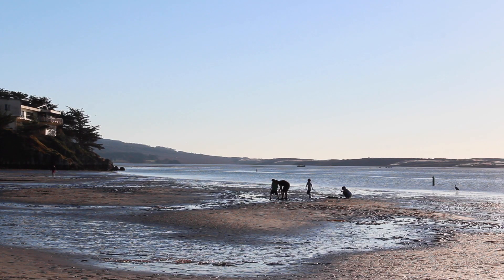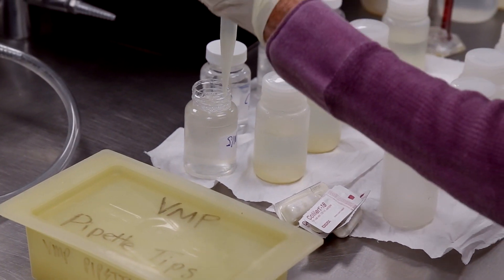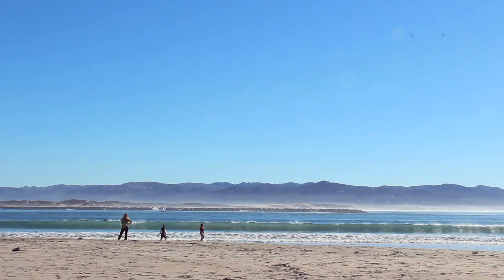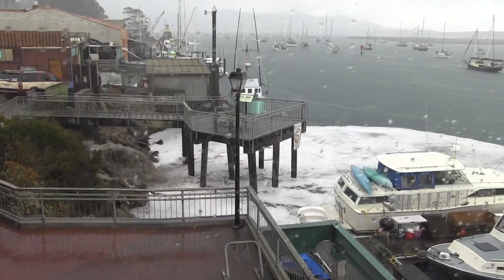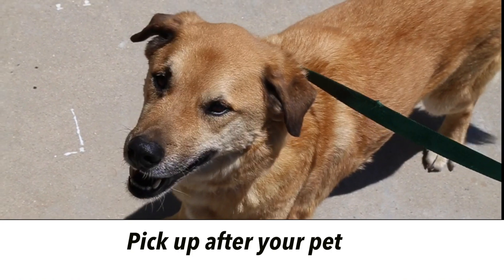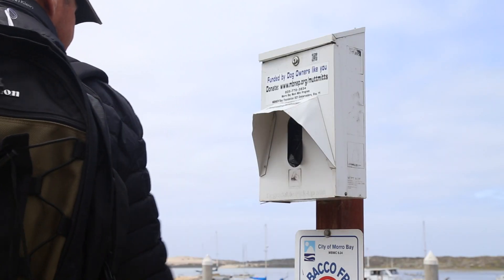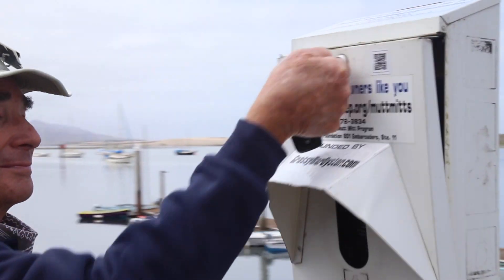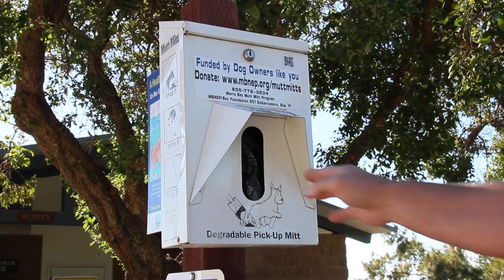Clean Water, Great Life: A Bay Water Quality Update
Clean water is important for people and wildlife alike. Explore the ways that bacteria and pollutants end up in our waters, and learn how you can keep them out.The Morro Bay National Estuary Program is a nonprofit organization that brings together citizens, local governments, non-profits, agencies, and landowners to protect and restore the Morro Bay Estuary. or view an update on bay water quality